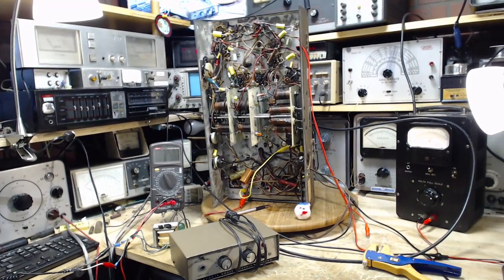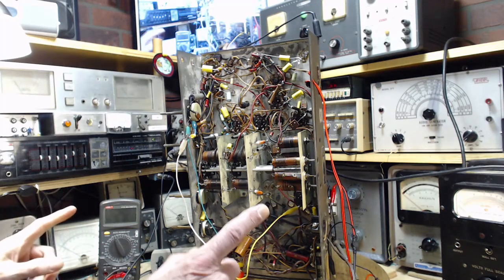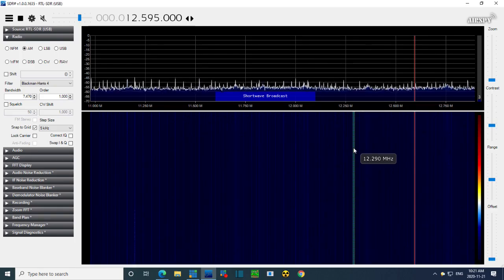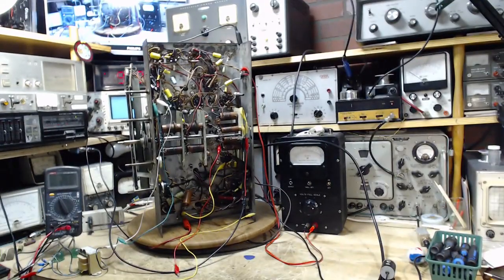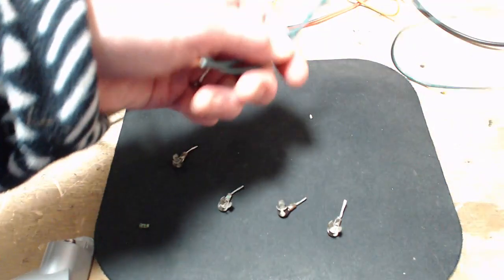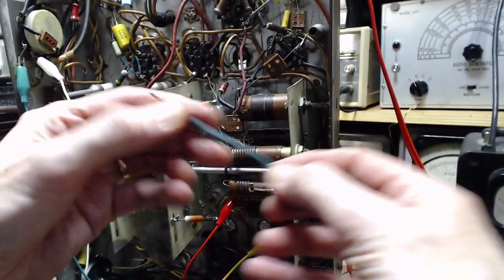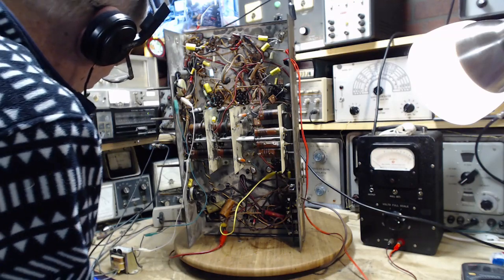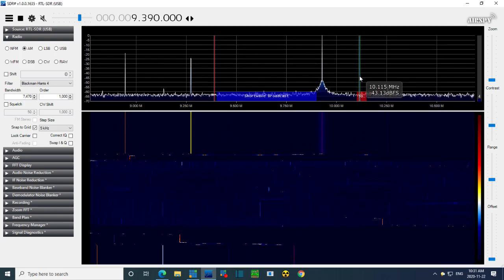Westinghouse Model 1029 Multiband Tube Radio Video #13 - Grid Cap Lead Wires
I continue with investigating the lack of LO signal on the two highest bands but first, I have to come up with a new way to hear the radio's audio.  I then proceed with the replacement of the four cracked grid cap lead wires followed by a quick test of the radio to ensure it's still operating and to see if, by some chance, the oscillator has started working.